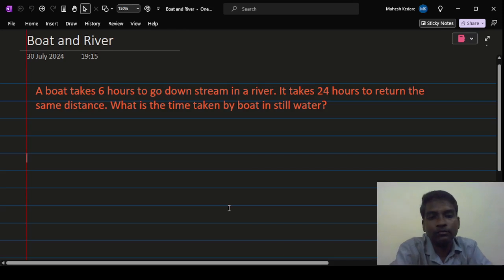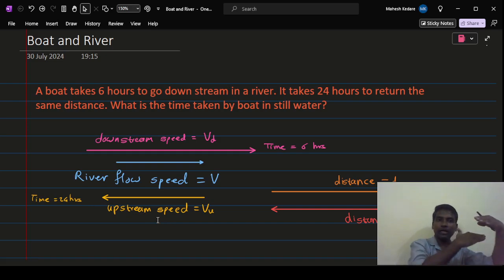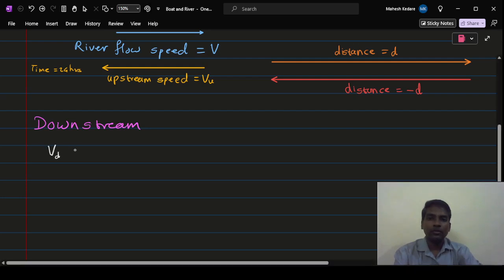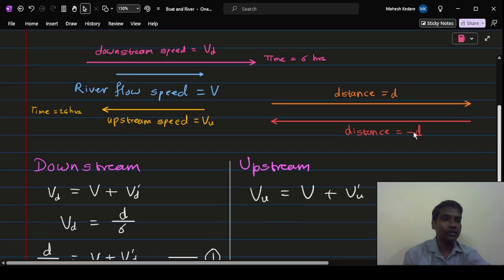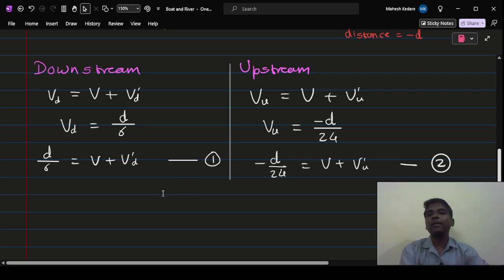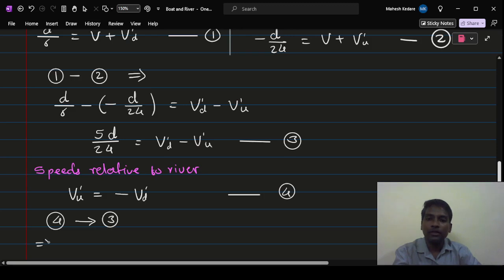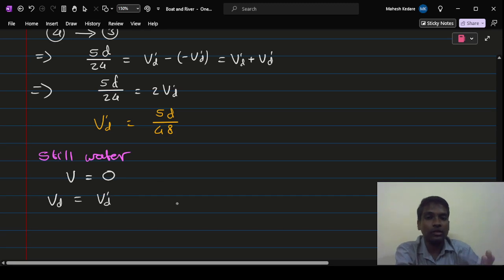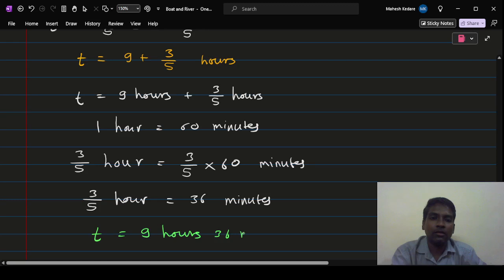Boat and River Problem